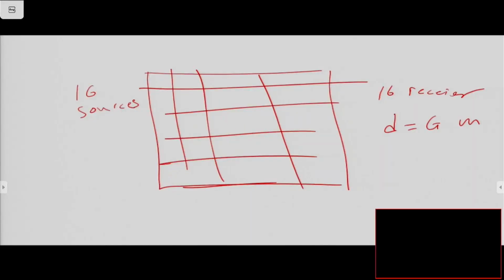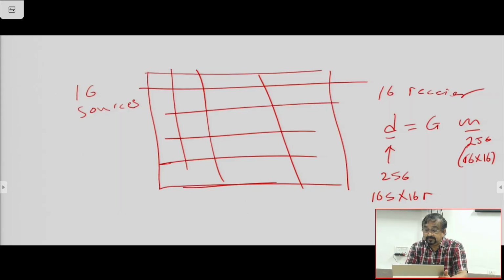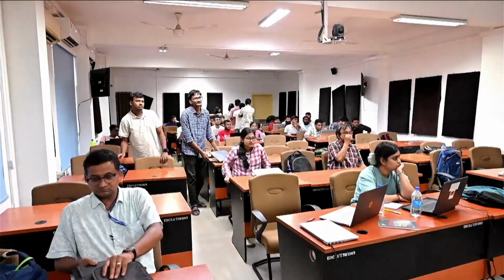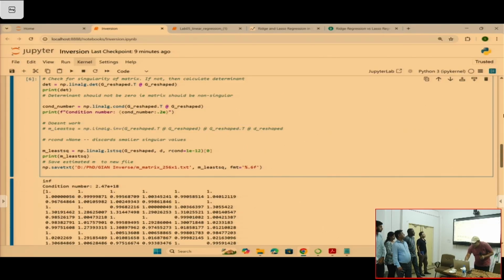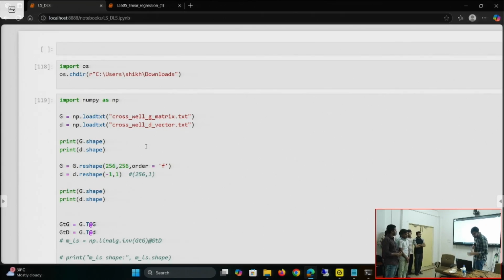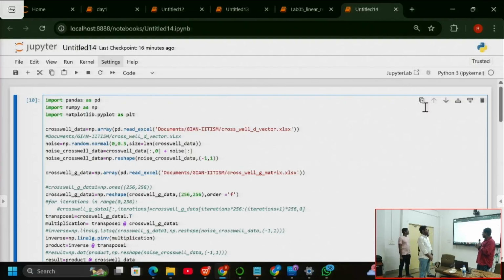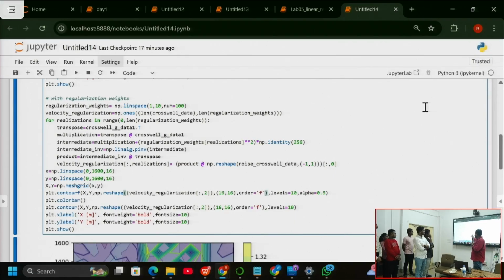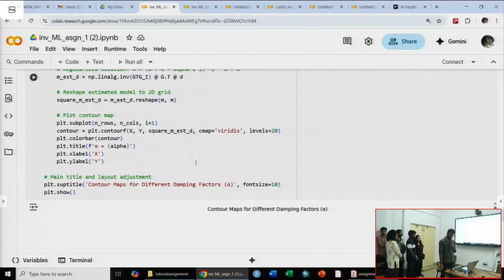6. T02 - Problem-Solving Session with Matrix Inversion in Seismology, Seismic, Gravity and Geo-Elect